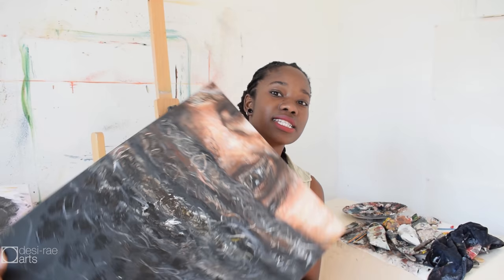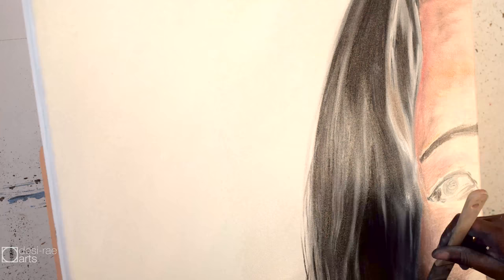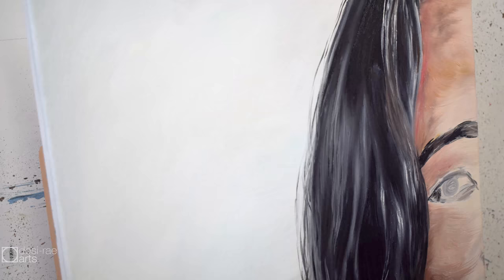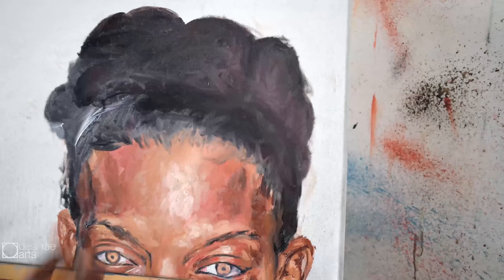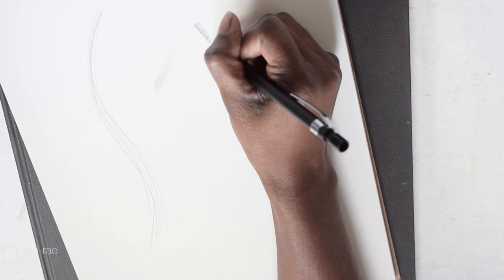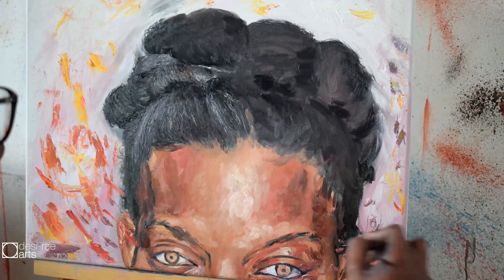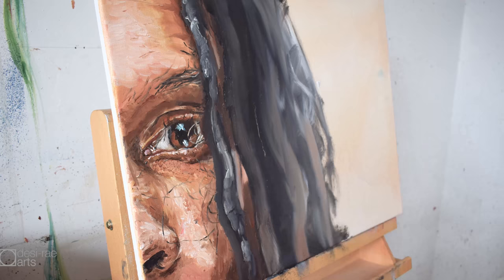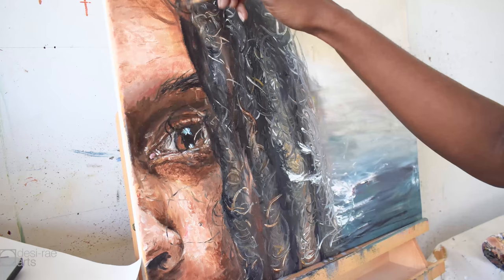The Ultimate Guide to Painting Different Hair Types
00:00 Intro
01:17 Straight, slightly wavy hair.
04:03 Different types of strokes
05:37 Curly, frizzy or coily hair
06:48 Weird football hair?? :)

The tutorial you've been waiting for! I tried to keep it content packed and useful. Three different paintings, using oil on canvas, covering the different hair types.